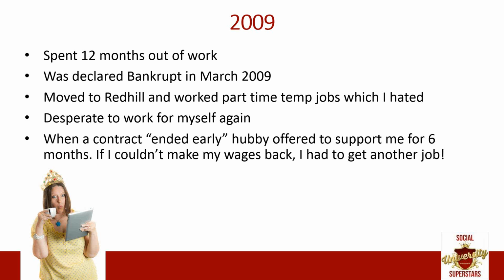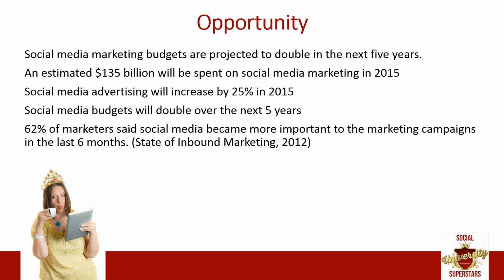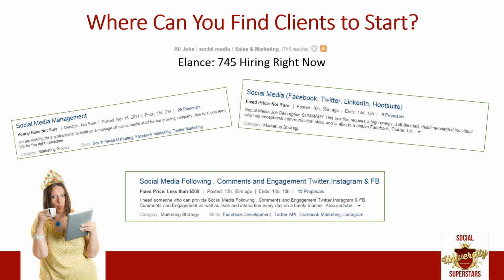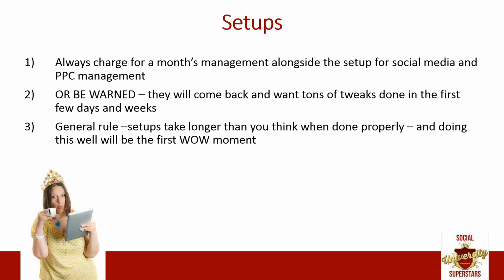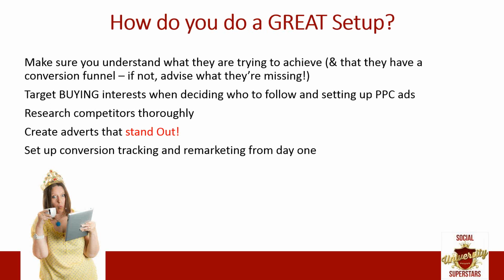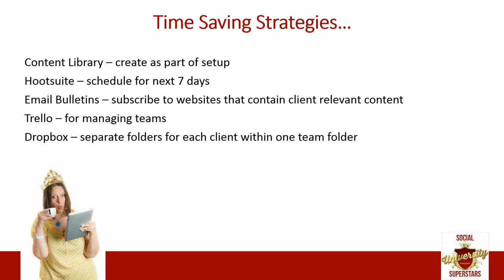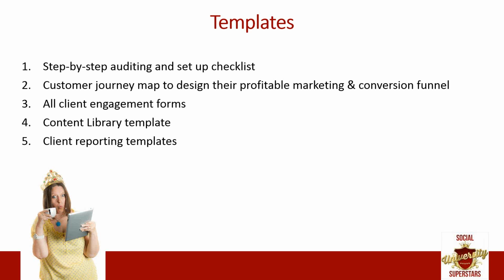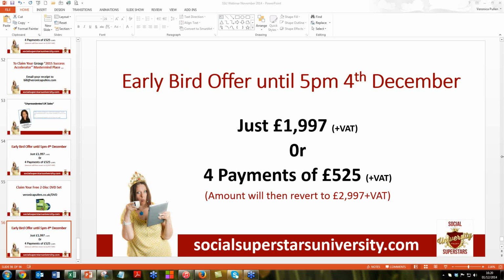2014 12 01 15 00 How You Can Add An Additional Income Stream of £6k Per Month With Done for You Soc